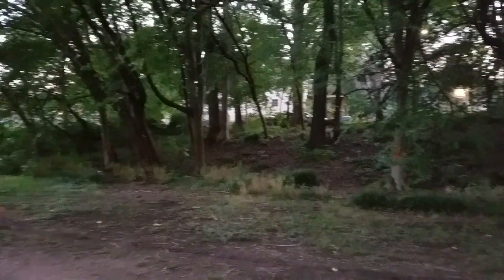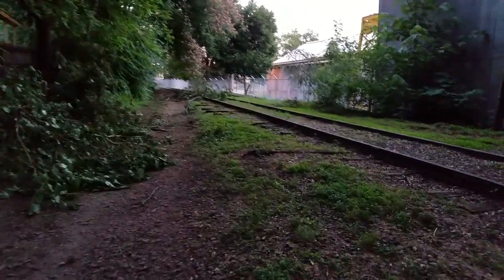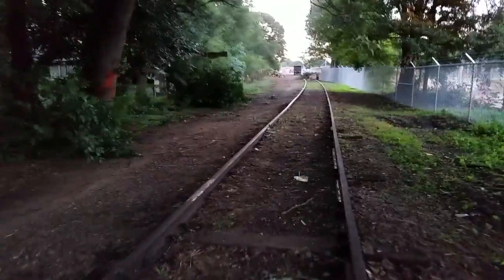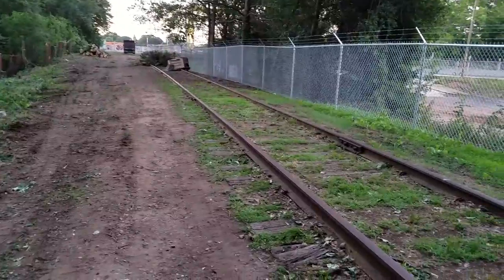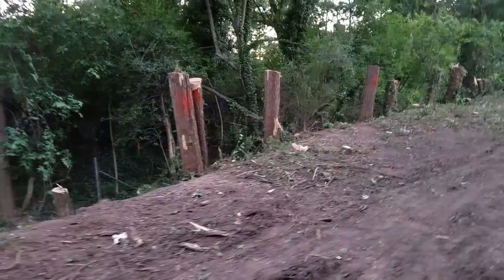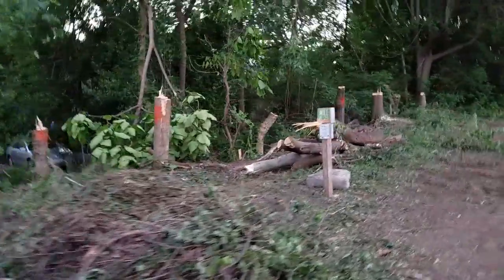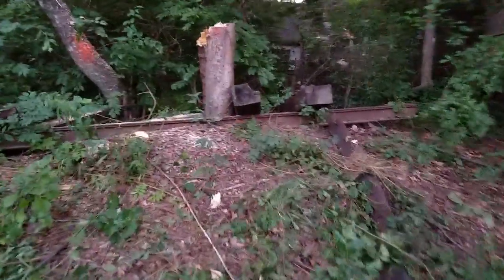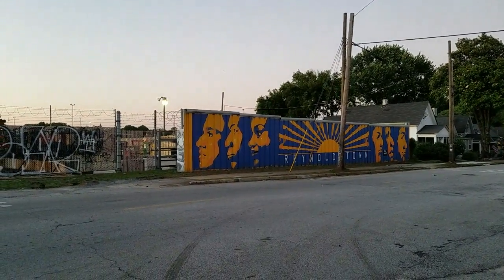Atlanta BeltLine: Tree Clearing Begins in Reynoldstown